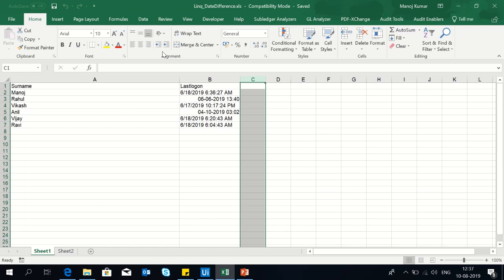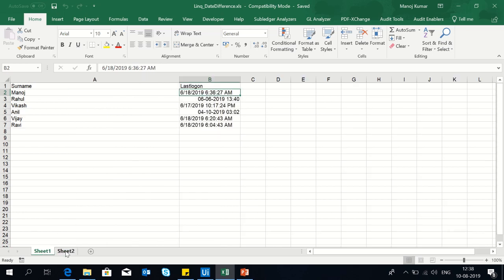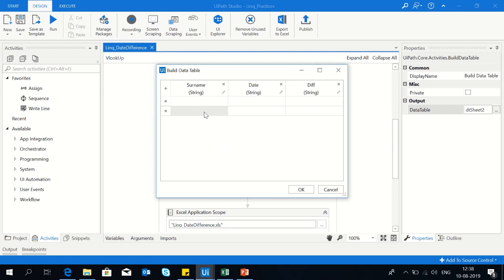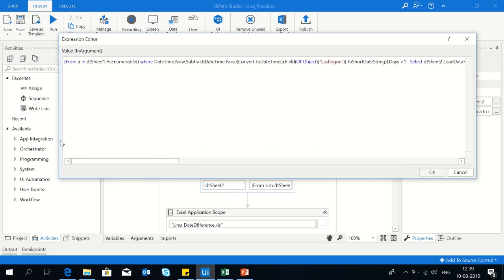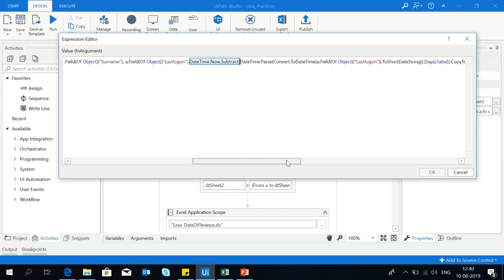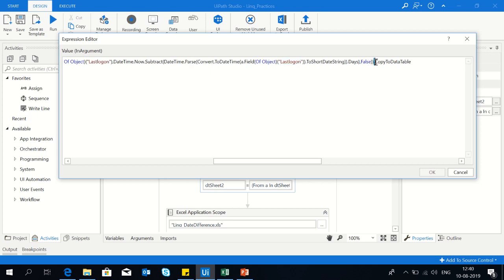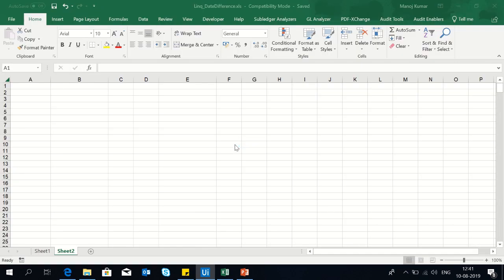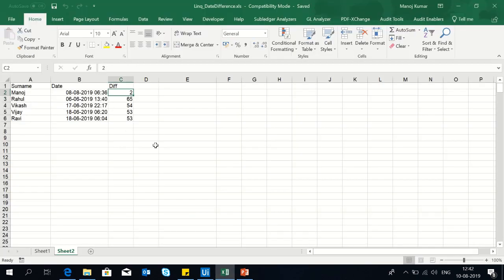How to find date difference of data table data with Linq in UiPath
In this video bot will find the date difference with respect to current date and put it in excel file as an output.

HARE KRISHNA 🙏